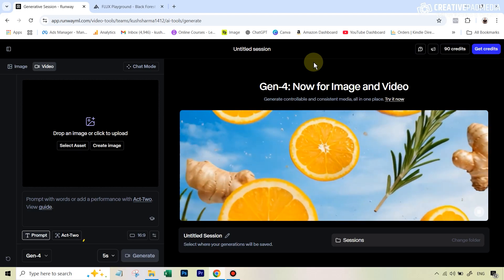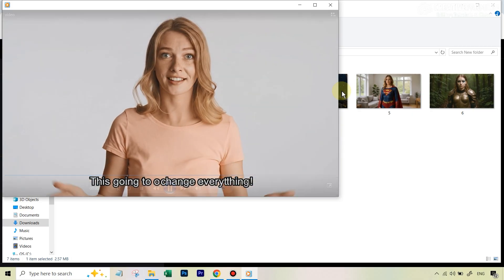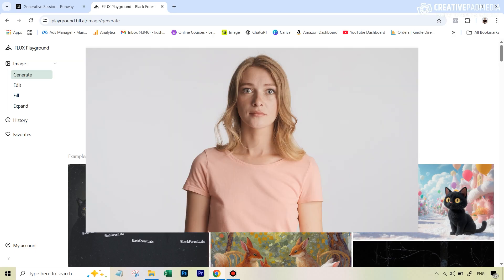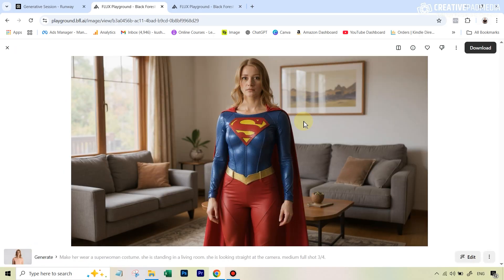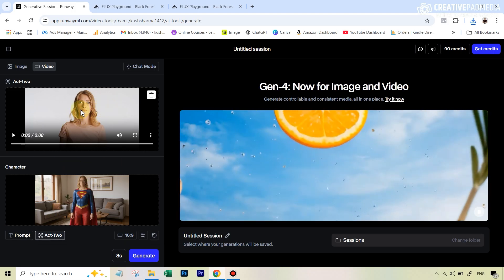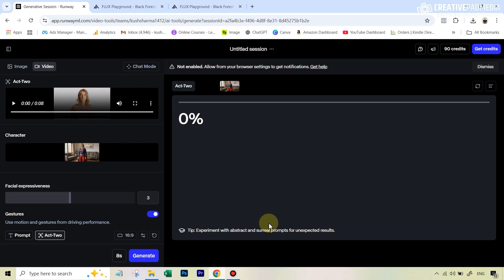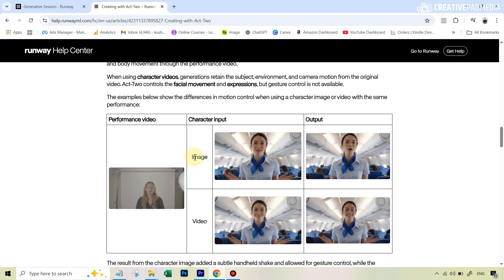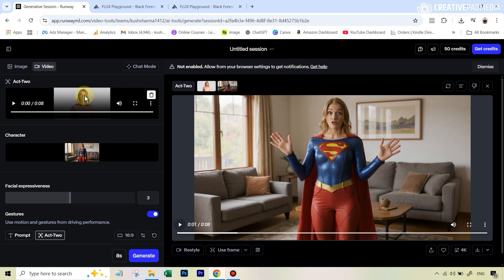NEW Runway ACT-TWO AI Lets You Transfer Gestures & Dialogue From a Video to Anything Else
In this video tutorial we will be looking at the brand new Runway Act-Two, which allows you to transfer gestures, facial expressions, movements and dialogue from one video to anything else that you wish. That too with a single click. This is a GAME CHANGER for film-makers, animators and AI avatar creators.

Prompt used in Flux Kontext:

Make her wear a superwoman costume. She is standing in a living room. She is looking straight at the camera. Medium full shot 3/4.

Link to the page which shows the difference between using a character image and video: